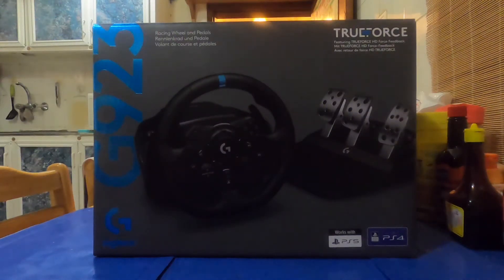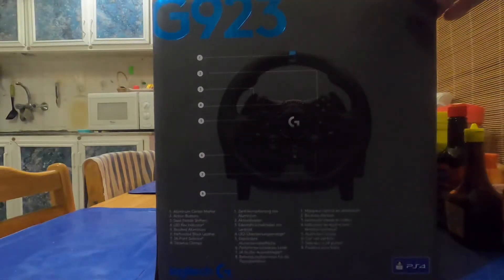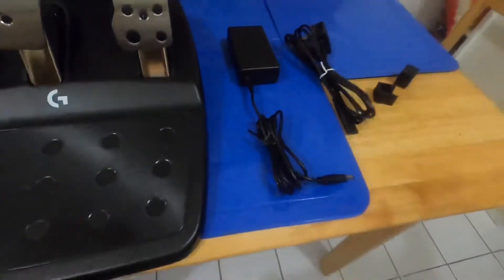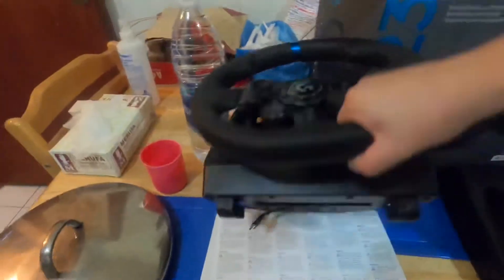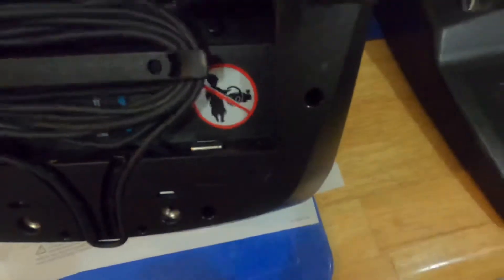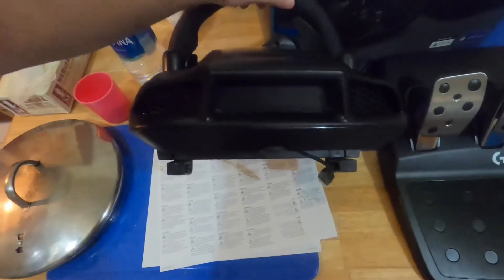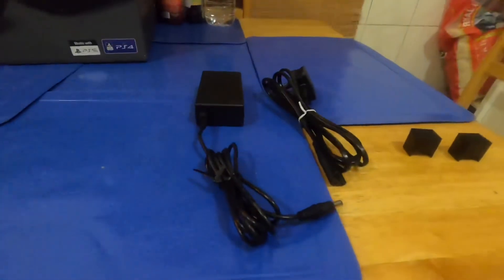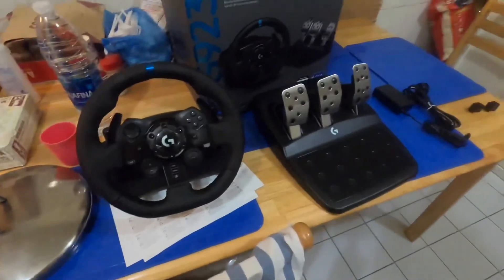Logitech G923 TrueForce Unboxing Video (Kinda?)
Hey guys! Welcome to my first Unboxing Video! It’s not that great but I tried my hardest. So if you like the video please press that Like Button and Subscribe to my channel and please share the video and don't forget to hit that Notification Bell to watch new incoming videos. Many thanks and enjoy watching the video!